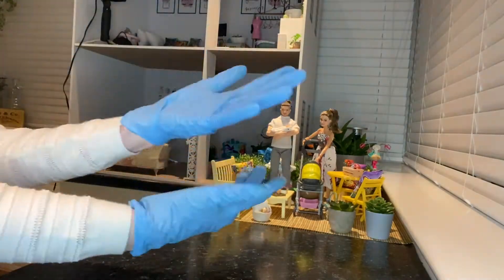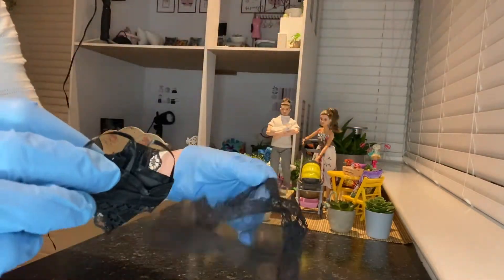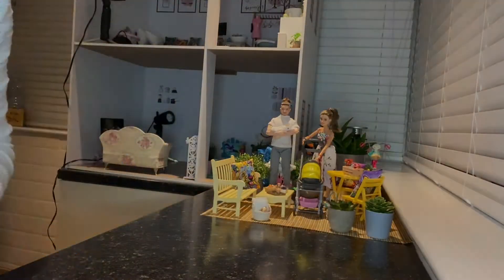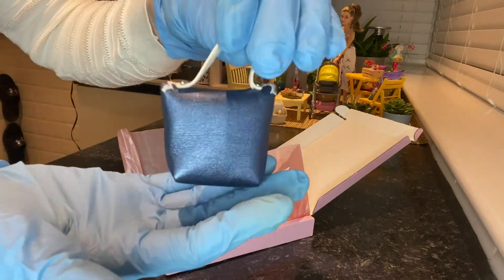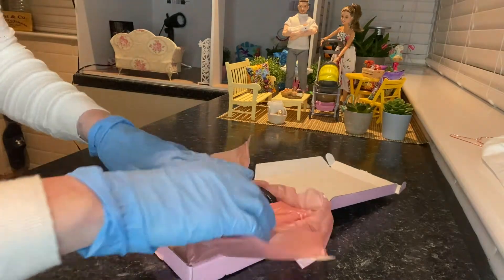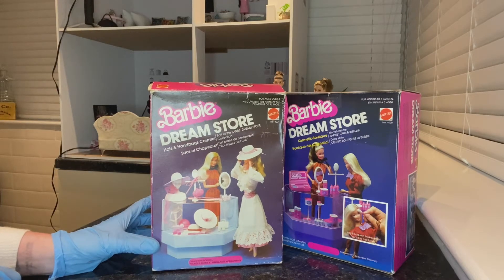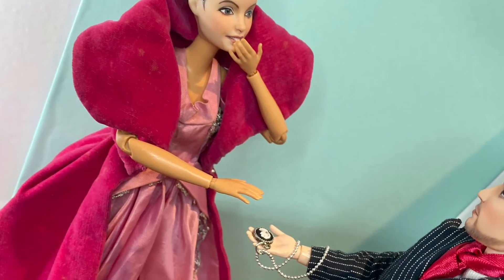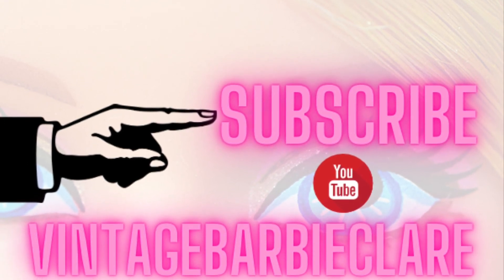The One with Babies and Bridgerton 👶 👗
Today’s video is packed full of Barbie, doll, baby & Bridgerton goodness!! Don’t believe me? Then watch and see.

Barbie Mail, oldies but goldies, starting the nursery and some super cute Bridgerton vibes!!

Also. another gtGdollwear delivery!!! 🤩